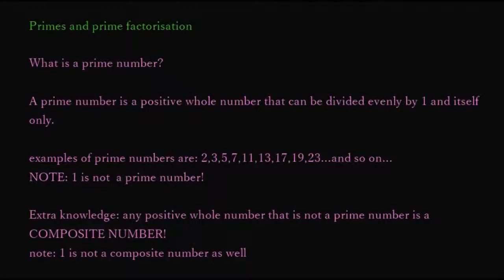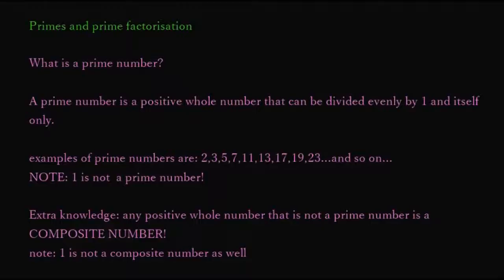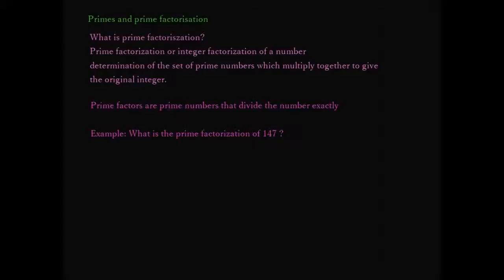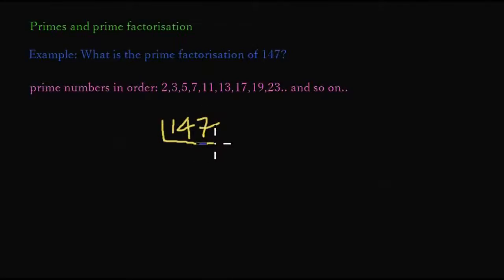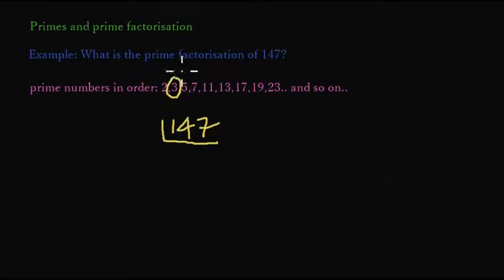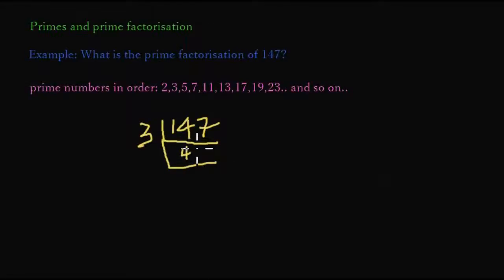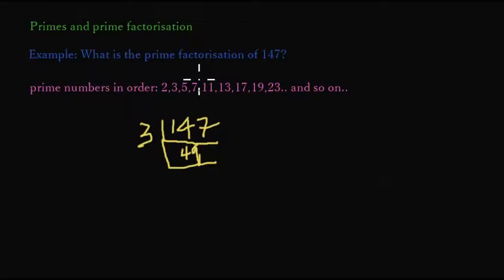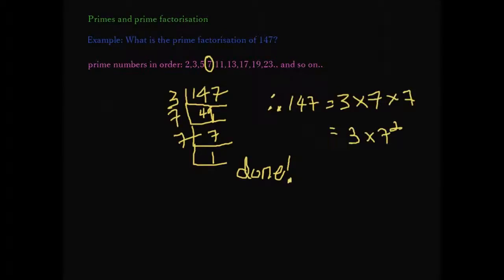Primes and prime factorisation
Tutorial on What is prime number and prime factorisation.